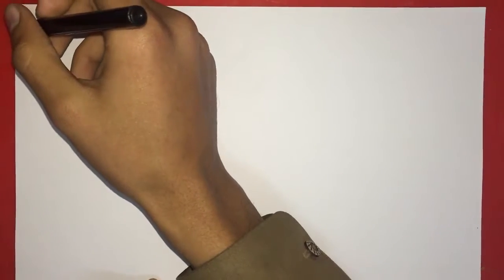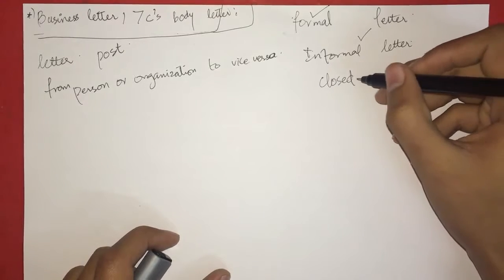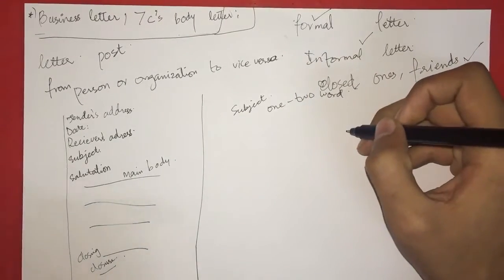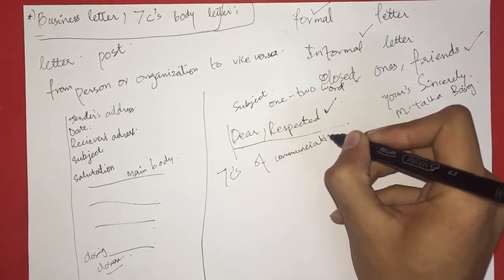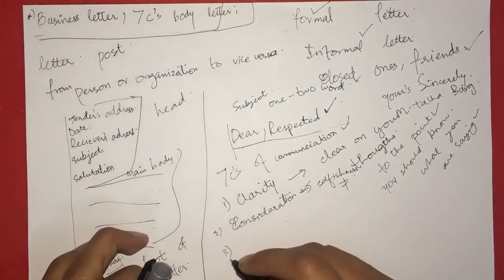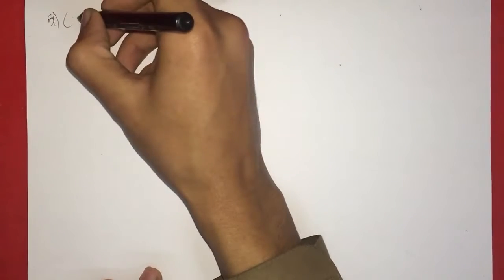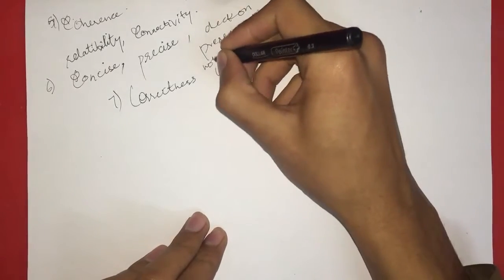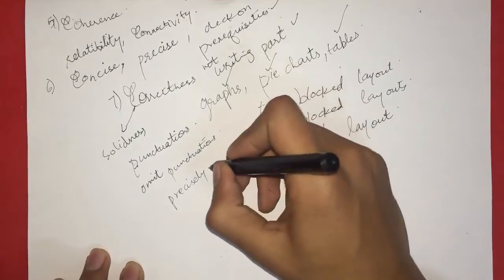Business Letter and Layout and 7C’s of writing a formal letter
Hi Guys! In this video I’ve explained what is a Letter and its types. Then I’ve covered the differences between the two types and explained what is business letter. I’ve shown different layouts i.e, Letter head, body and foot. Then I’ve listed the 7C’s of communication in a a formal business letter which belong to the body of the letter and have to be taken in to account to create a good first impression.